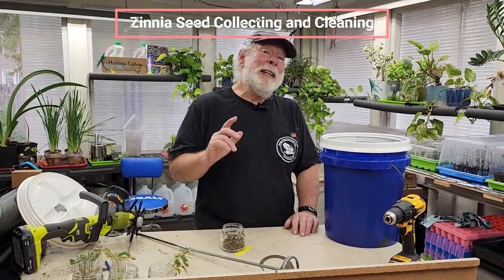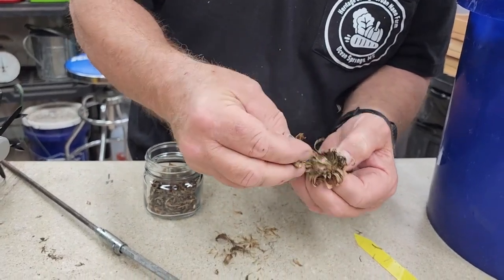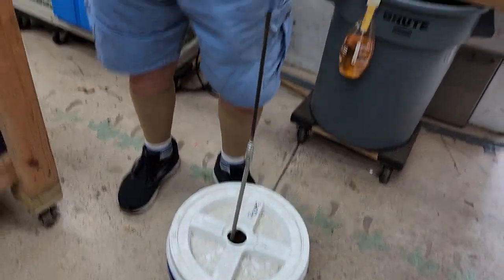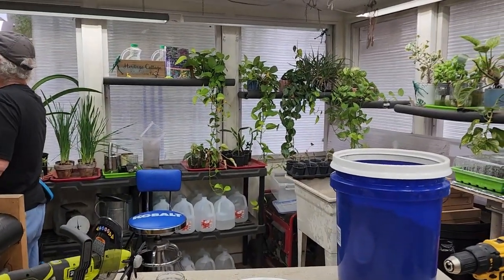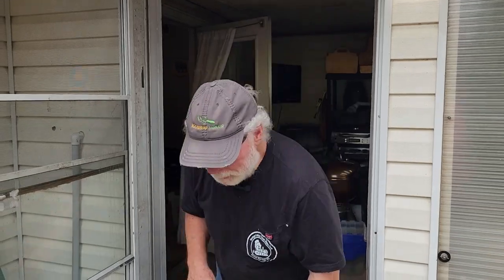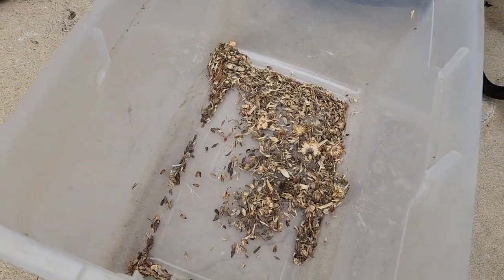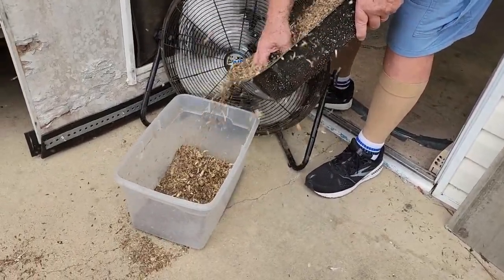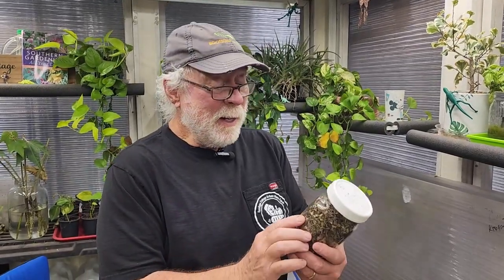Zinnia Seed Collection and Cleaning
I've been reading lots of chatter on saving and cleaning zinnia seeds. Here's one way I do it.